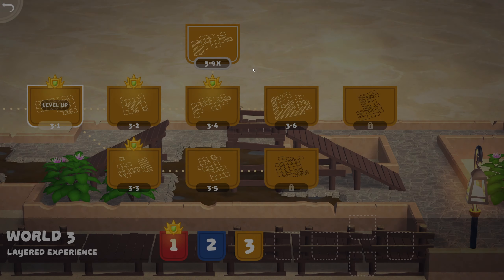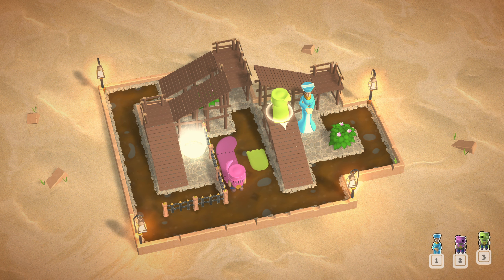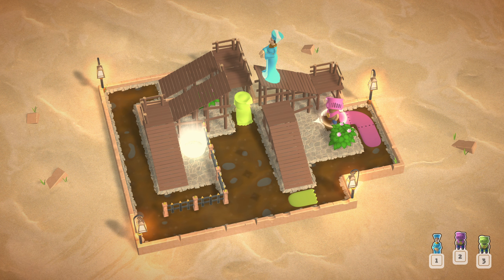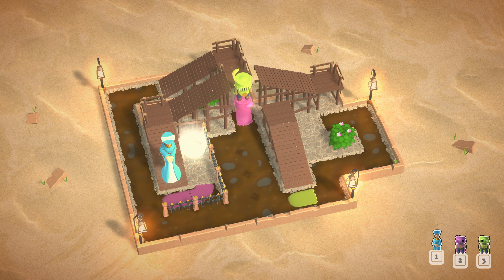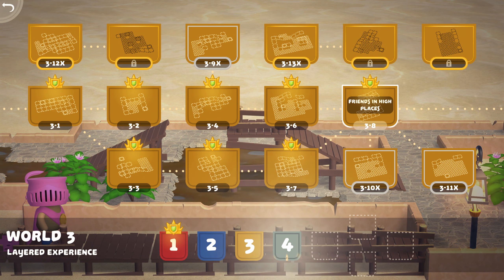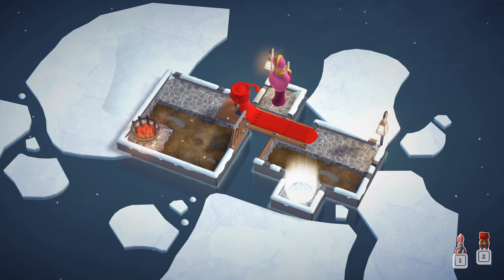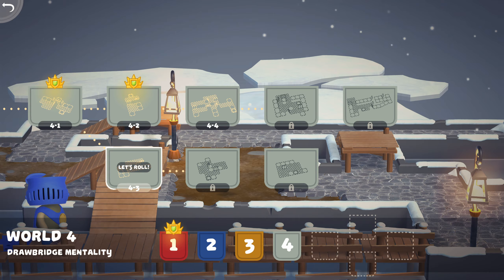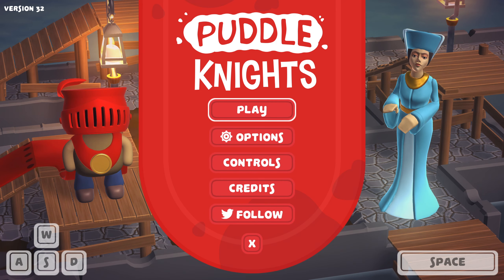Taking our knights to dizzying heights | Puddle Knights | Part 03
Puddle Knights sees a collection of caped crusaders trying desperately to keep their lords and ladies feet clean for the ball. Join me as I tackle ever more complex puzzles in this cloak covered carousel of confusion.

Logic Train Cosmic Express Game Letsplay Baba is You